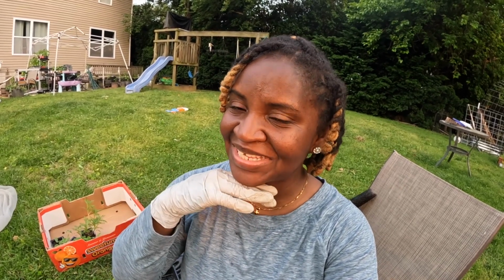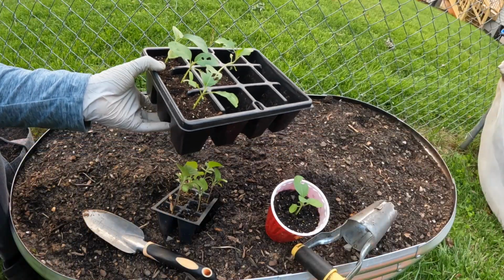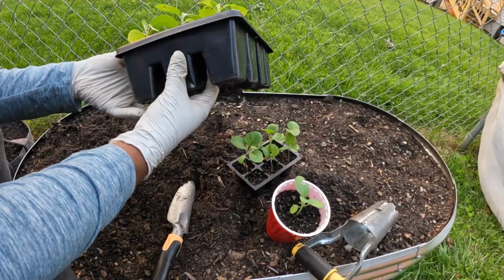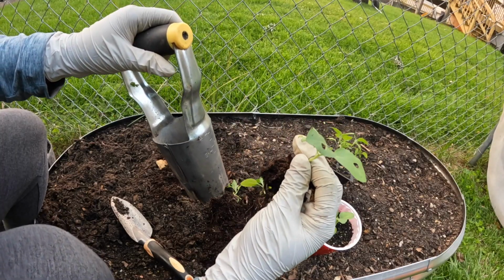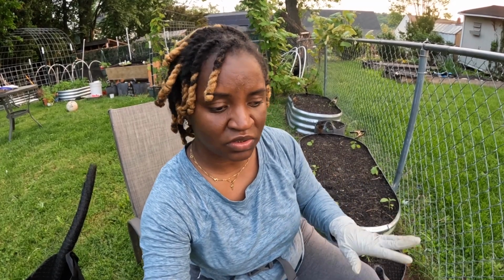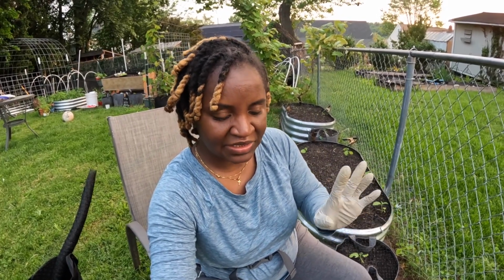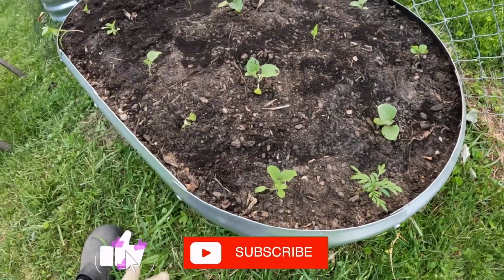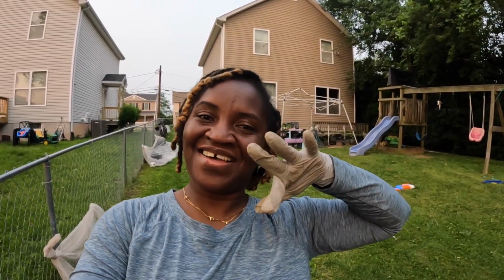How to Transplant Eggplant for a BIG Harvest 🍆 (Step-by-Step Tips!)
Hey Babes 👋🏾Learn how to properly transplant eggplant seedlings for a healthy start and a bountiful harvest! 🌱 In this video, I walk you through step-by-step tips to avoid transplant shock, improve root growth, and set your plants up for success.

💟  WAYS TO SUPPORT⬇️ (Not required, but always appreciated.)
Thank you in advance 🙏🏾):
LET'S COLLAB:
0:00 – Welcome & What You’ll Learn Today
2:04 – Pro Tips for Transplanting Eggplant Successfully
6:50 – When and How to Transplant for the Best Results
Michelle Yancy a.k.a Ms. Yancy

You're exactly where you're meant to be in this moment 🌸

My name is Michelle Yancy-Kuforiji. My tribe calls me Ms.Yancy.

I am a passionate woman of God who promotes a purpose-driven life. I thrive in finding my best self while promoting self-care. I enjoy whipping up delicious recipes, being a skincare enthusiast who creates natural body butter with love, and being a small business owner who shares my skincare journey. 🧴 When I'm not in the kitchen or crafting skincare goodies, you'll find me tending to my thriving vegetable garden, traveling.  or exploring beauty and lifestyle tips. Join me as I blend my love for food, skincare, and natural living, discovering my purpose along the way in one delightful journey!

My channel is here to inspire women to GLOW unapologetically. ✨